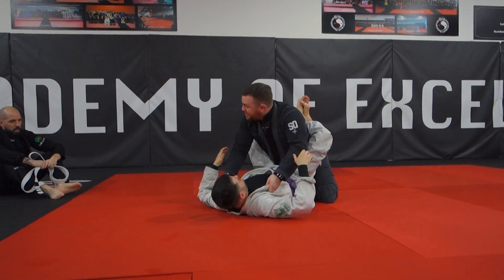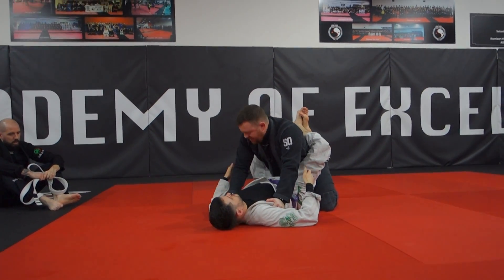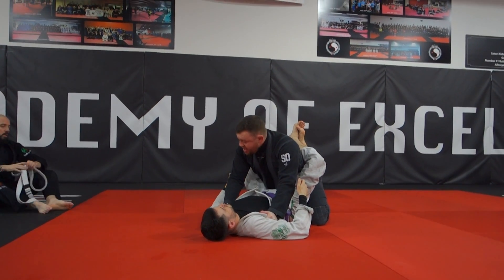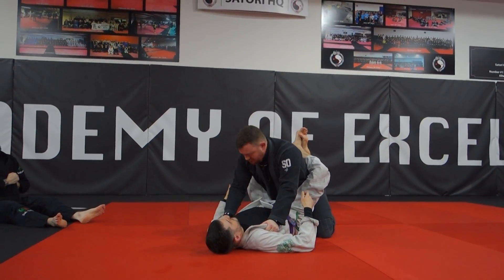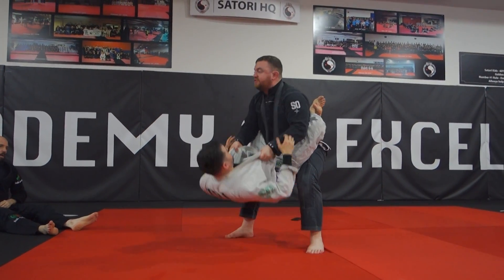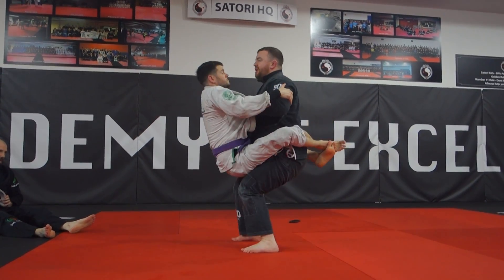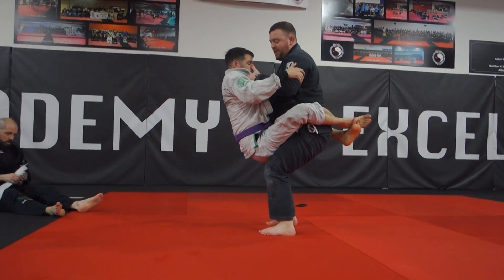Double Collar Grip Escape from Closed Guard by Coach John Sheridan